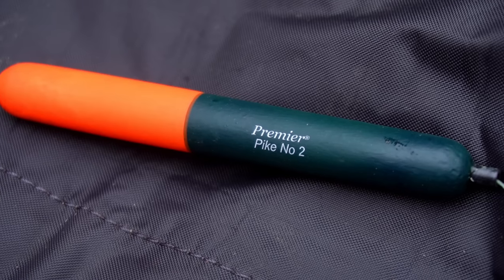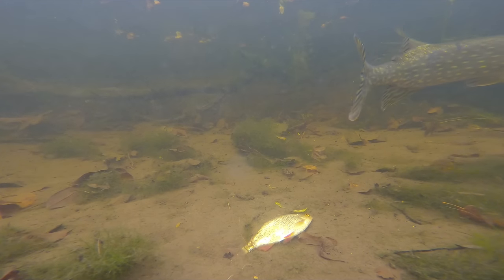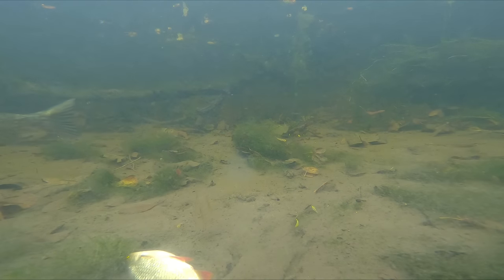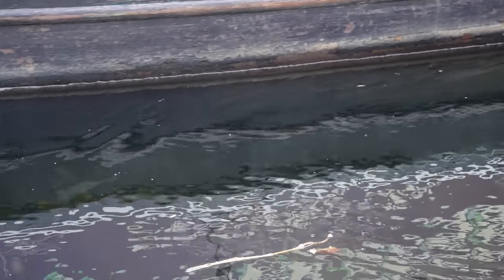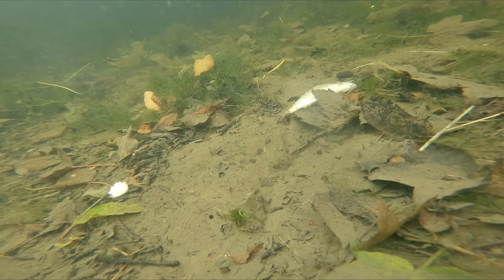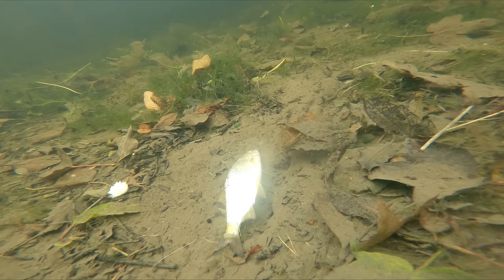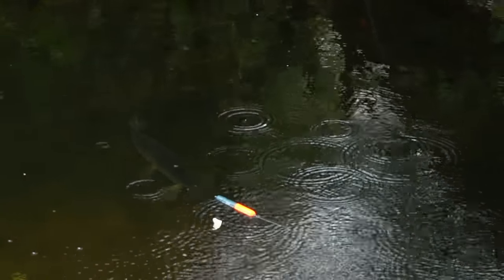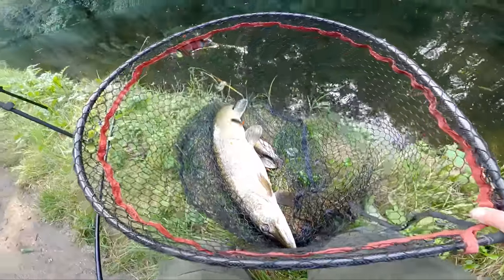You MUST WATCH This Video If You Bait Fish For Pike!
This video is a must watch for anyone that fishes dead bait for pike! In this video we take a look at one of the most popular rigs in pike fishing. The float ledger. In this video a camera is positioned beneath the surface watching the bait and another is watching the float, so we can see exactly what happens when a pike takes the bait.